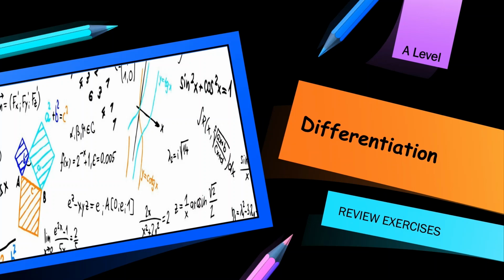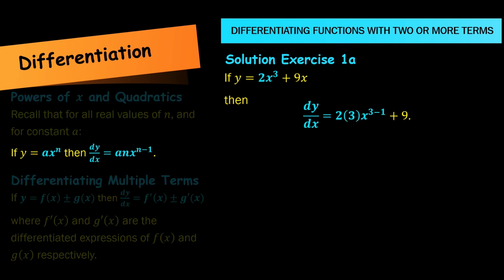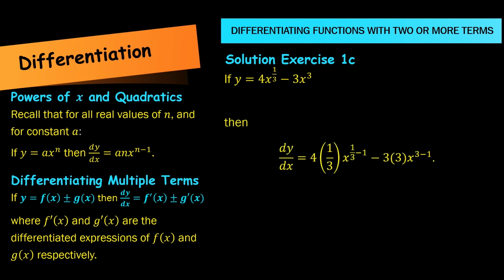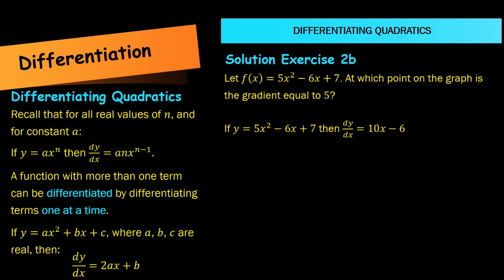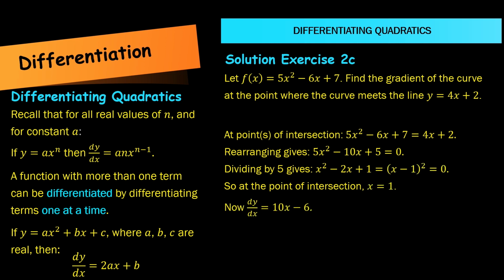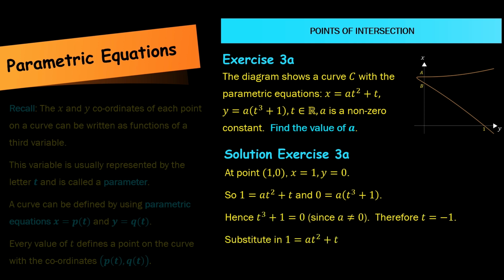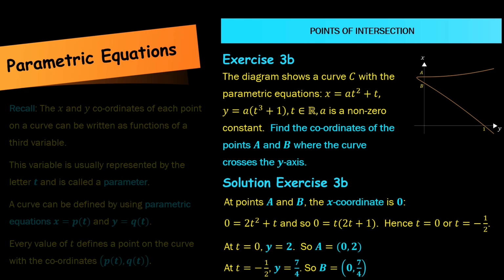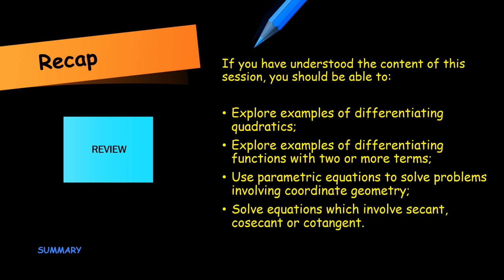Differentiation | Prior Knowledge Check | Pure Maths 2 | Maths A Level & AS Level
* Explore examples of differentiating quadratics;
* Explore examples of differentiating functions with two or more terms;
* Use parametric equations to solve problems involving coordinate geometry;
* Solve equations which involve secant, cosecant or cotangent.

Timecodes
0:00 - Intro
0:05 - Objectives
0:35 - Review Exercises
0:46 - Differentiating quadratics and differentiating multiple terms
2:12 - Exercise 1 (differentiating functions)
2:16 - Solution Exercise 1a
3:35 - Solution Exercise 1b
5:07 - Solution Exercise 1c
6:09 - Exercise 2 (gradients)
6:14 - Solution Exercise 2a (finding the gradient of a function at a point)
7:36 - Solution Exercise 2b (finding the point on a graph when the gradient has a particular value)
9:21 - Solution Exercise 2c (finding the gradient of the curve where the curve meets a given line)
11:16 - Review of parameters
12:00 - Exercise 3 (finding unknowns and points of intersection in graphs using the associated parametric equations)
12:27 - Solution Example 3a
14:06 - Solution Example 3b
16:24 - Review of reciprocal trigonometric functions
17:25 - Exercise 4 (solving equations which involve sec, cosec and cot)
17:28 - Solution Exercise 4
18:32 - Recap and Conclusion